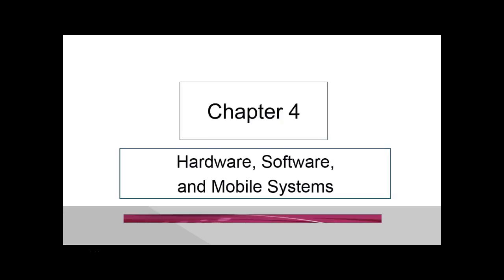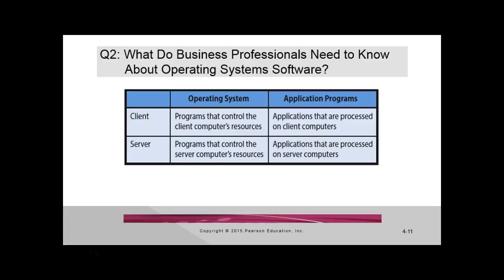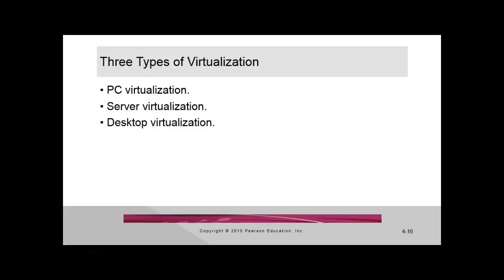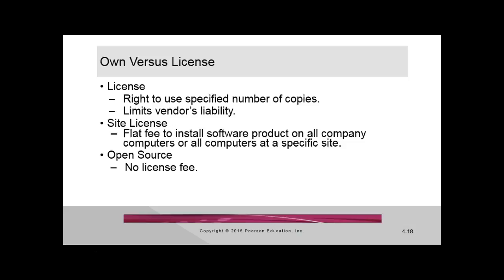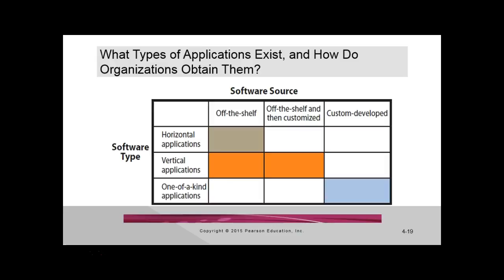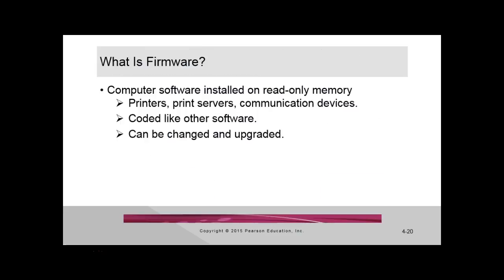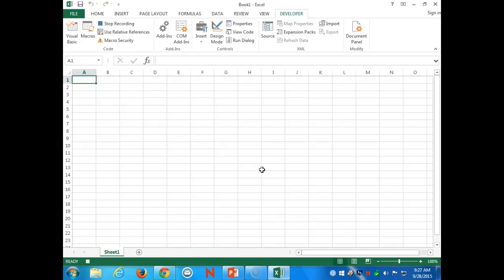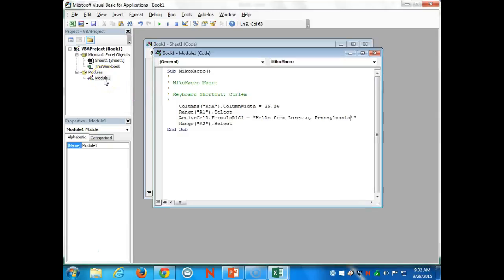September 28, 2015 - MIS102